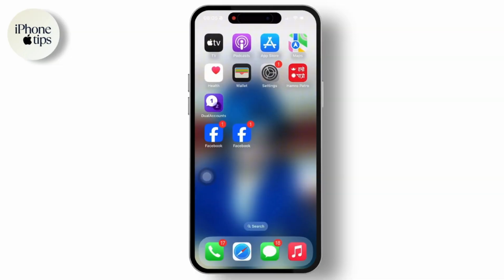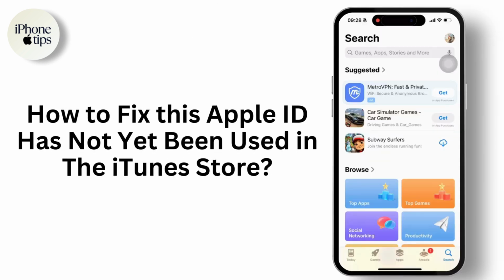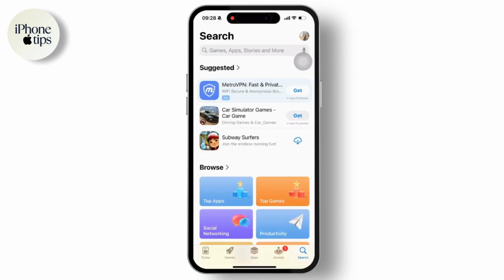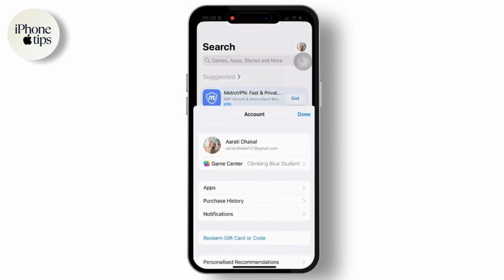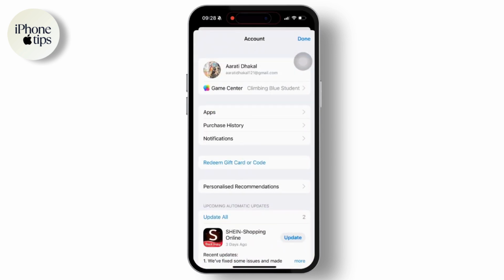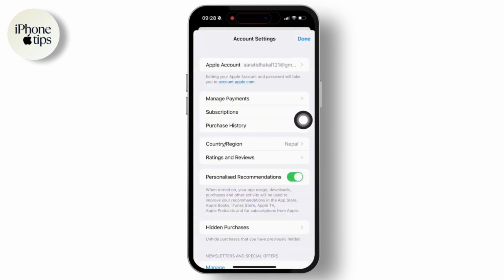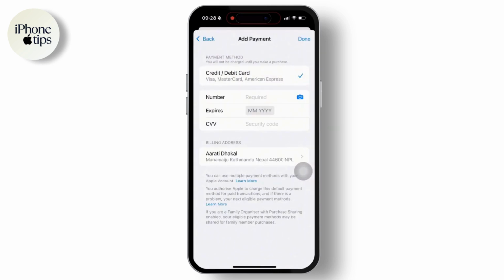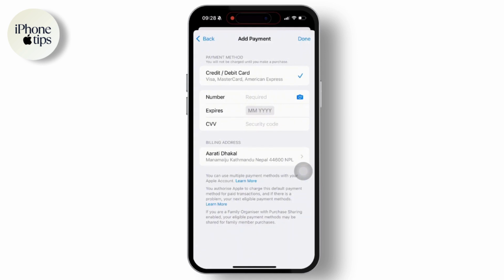This Apple ID has Not Yet Been Used in the iTunes Store | Fix it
In this video you will learn about How to Fix this Apple ID has Not Yet Been Used in the iTunes Store.

How to Fix "This Apple ID Has Not Yet Been Used in the iTunes Store"
Are you seeing the error message, "This Apple ID has not yet been used in the iTunes Store"? This video will guide you through the steps to resolve this issue and set up your Apple ID for use in the iTunes Store. Whether you're asking, "How do I fix my Apple ID not used in iTunes?" or need help completing the setup, this tutorial has you covered. Learn how to activate your Apple ID in the iTunes Store and start enjoying all the features it offers. Watch now to fix this Apple ID issue quickly and easily!

Timestamps:
00:00 How to Fix "This Apple ID Has Not Yet Been Used in the iTunes Store"
00:10 Why Does My Apple ID Say It Has Not Been Used in iTunes?